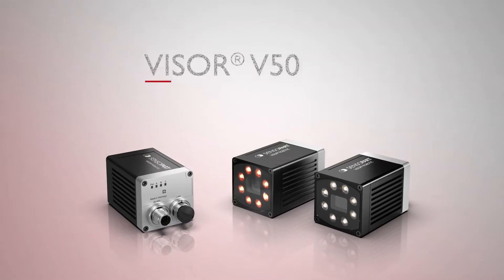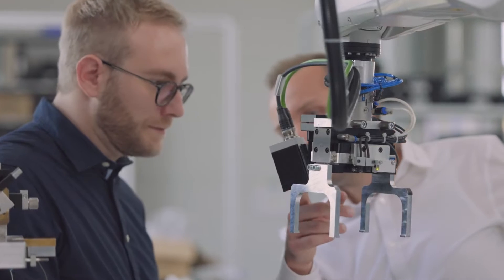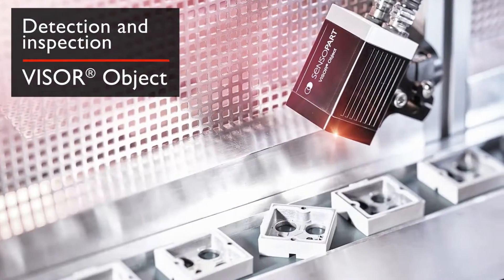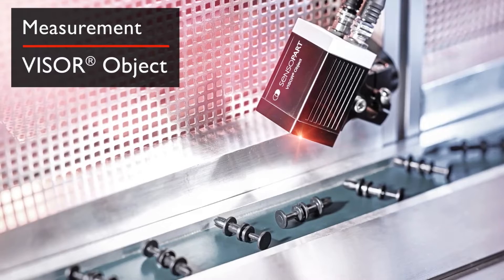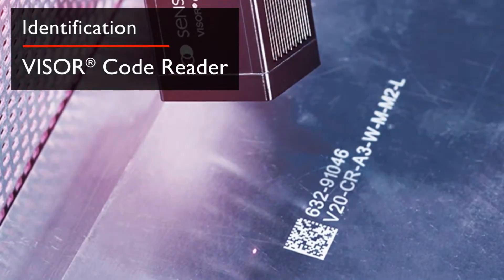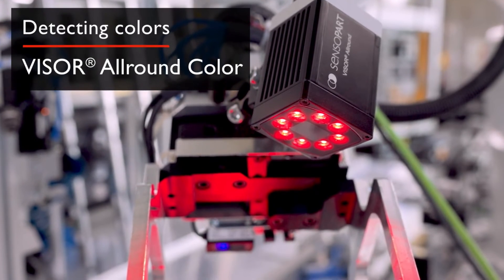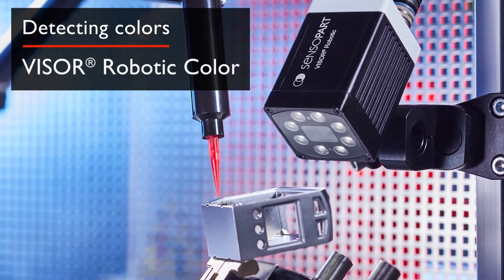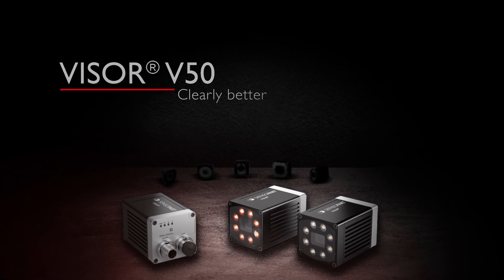VISOR® V50 - The range of applications by SensoPart - De reeks toepassingen van SensoPart